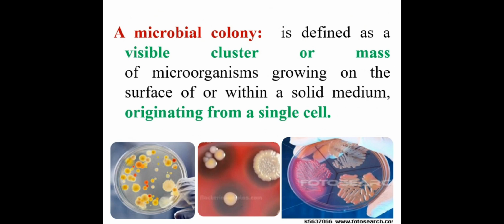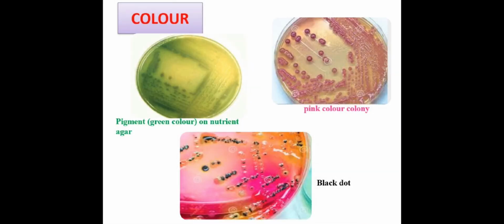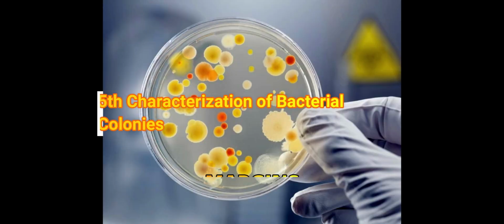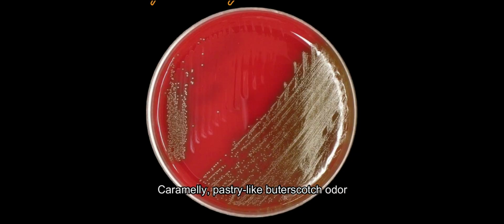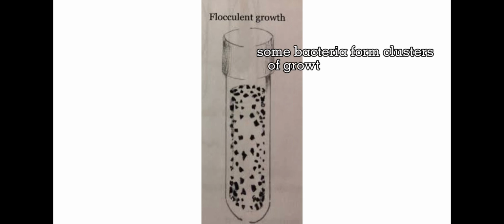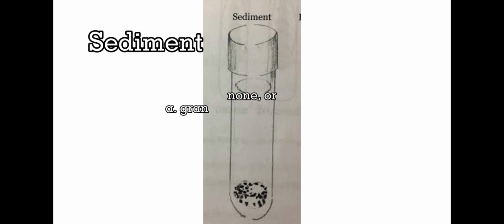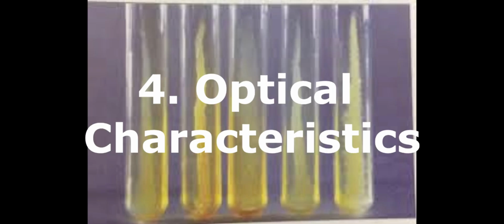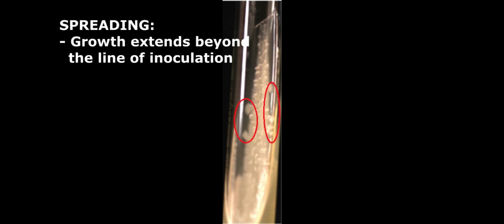Characterization of Bacterial Culture Group #1